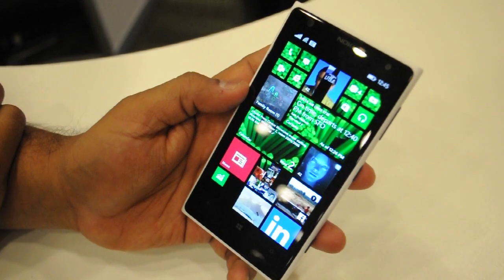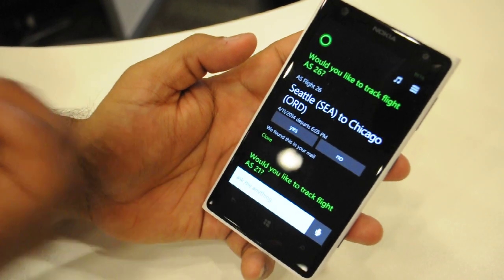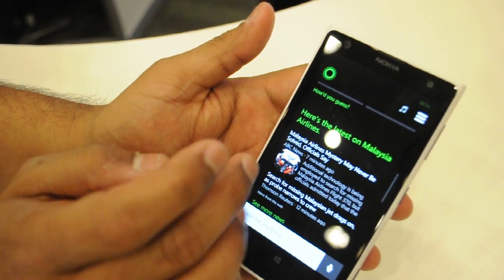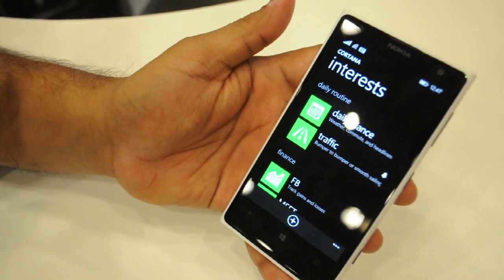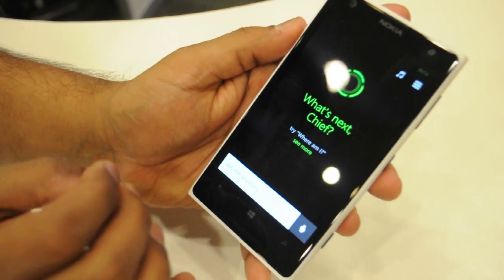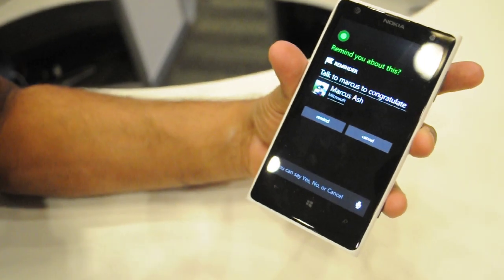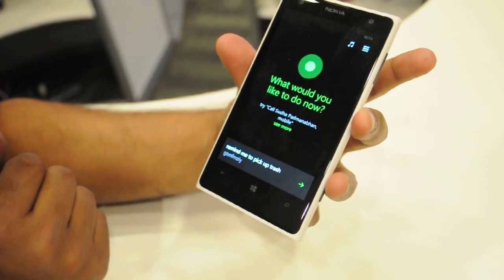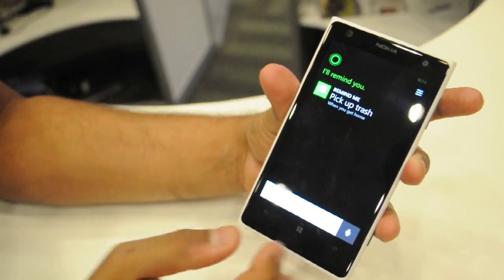Cortana Demonstration at Build 2014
Murari Sridharan demonstrates some of the features of Cortana, the new virtual assistant for Windows Phone 8.1.